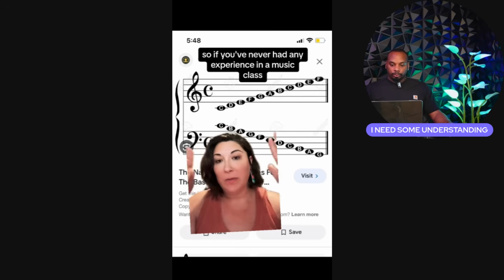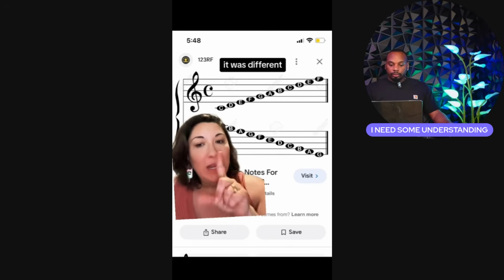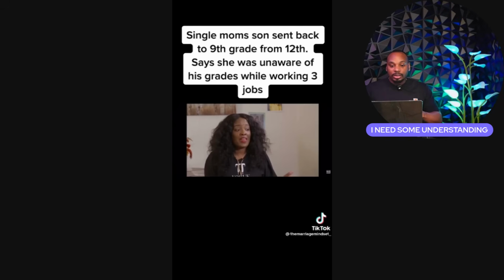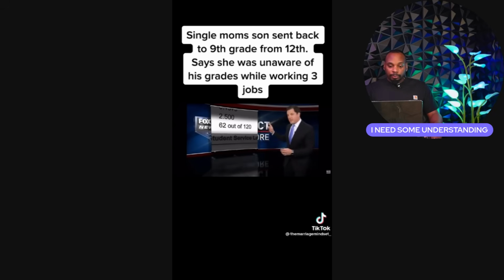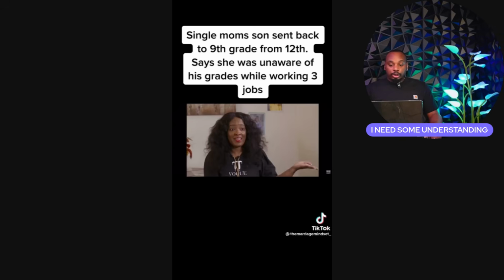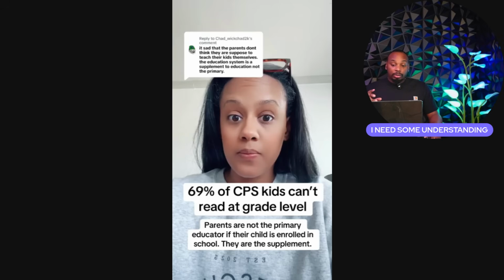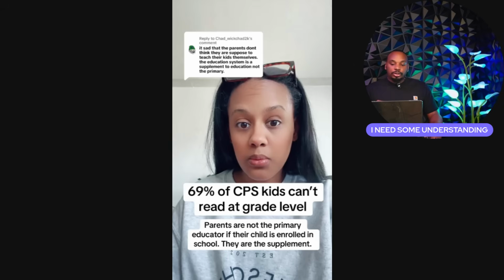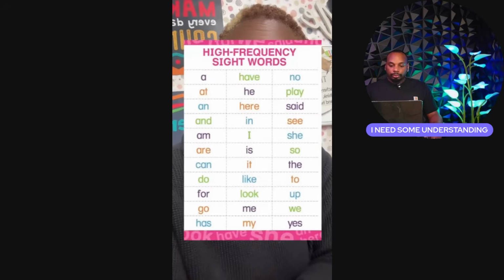Teachers Are Quitting Because High Schoolers Can’t Read Anymore!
The video addresses how students' **reading difficulties** are affecting them. A music teacher describes how **reading comprehension** impacts various subjects. This also highlights the importance of addressing **learning difficulties** and **reading disabilities** in schools, as well as **literacy transformation**.